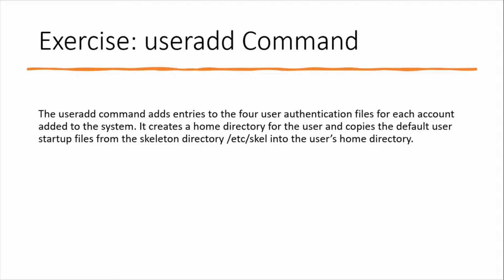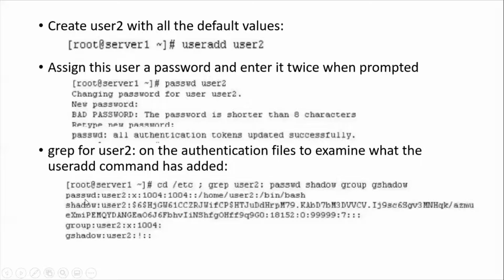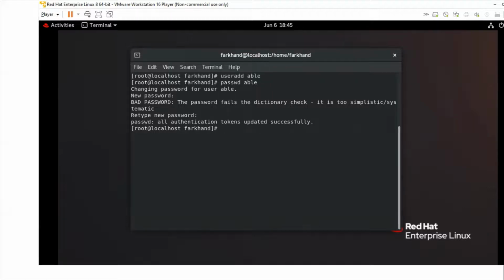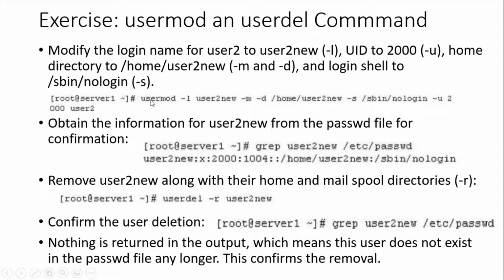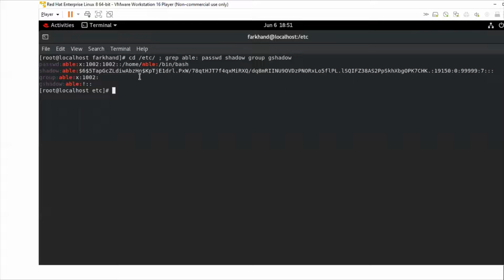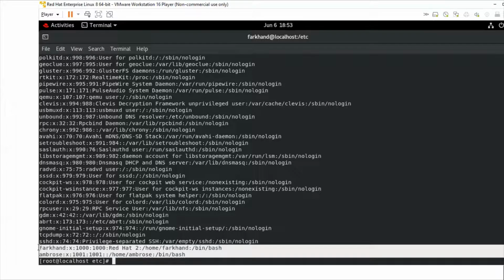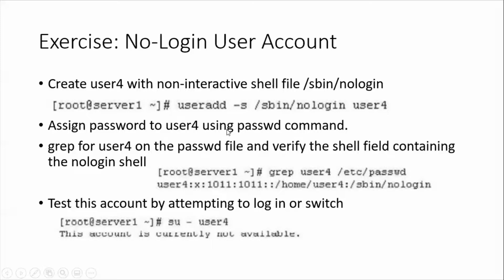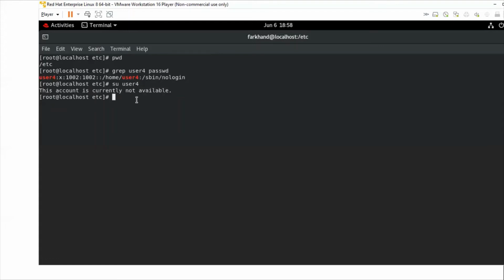Red Hat Linux - User Account Management